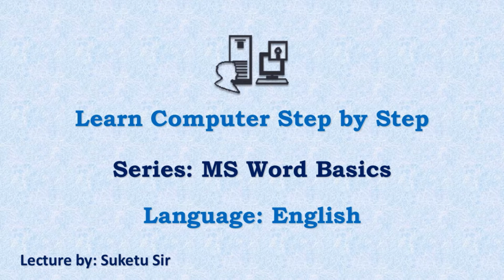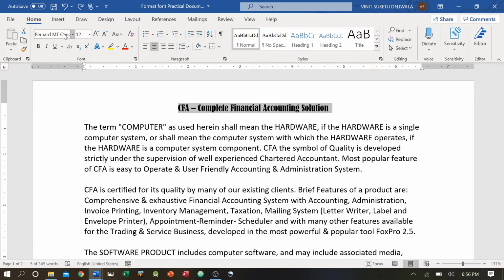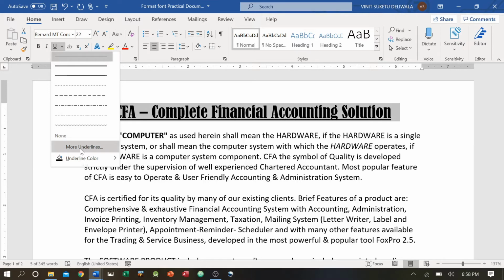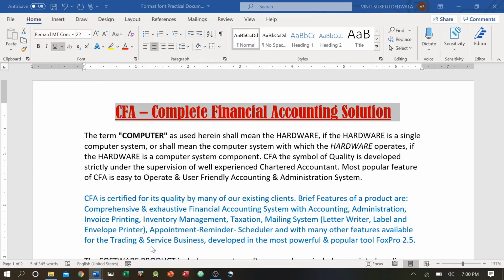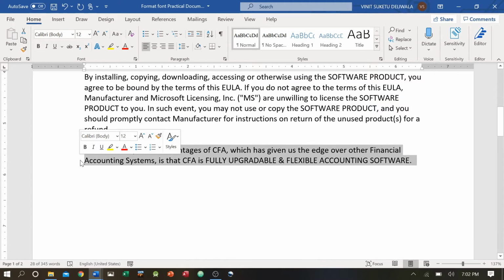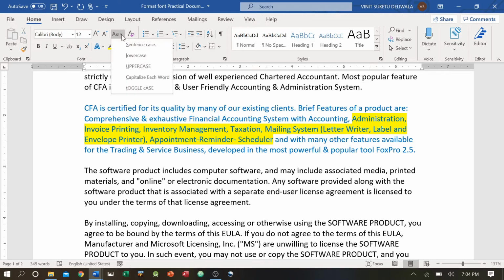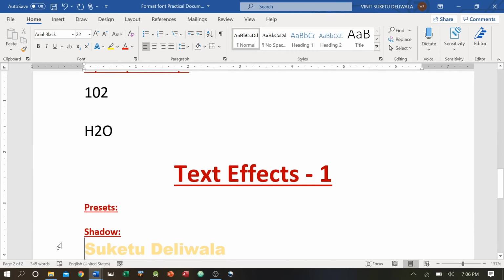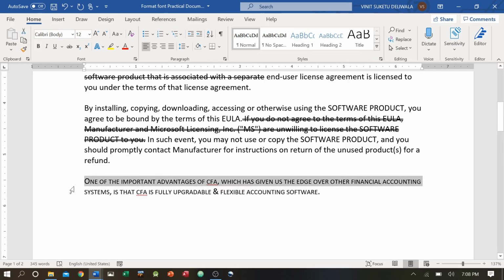Word Format Font Part 1 English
This Course is created to learn Basics, Intermediate and Advance MS Word related to Office Administration activities with real life examples and practicals. This Video/topic Covers Format Font Commands in MS Word - 2nd Lecture" which will help you in understanding the formatting process using  Format Dialogue of Word Editor.